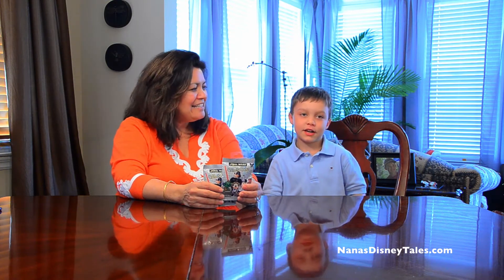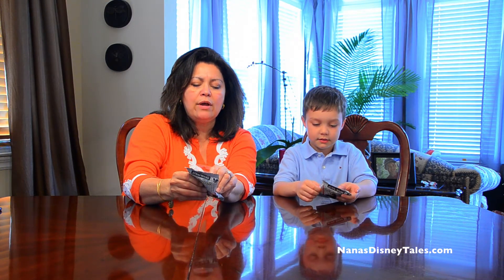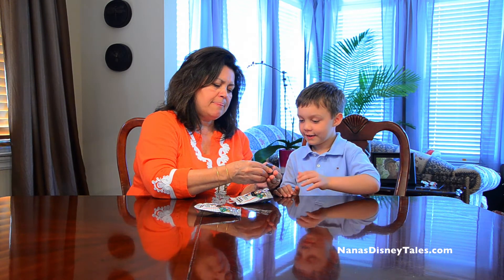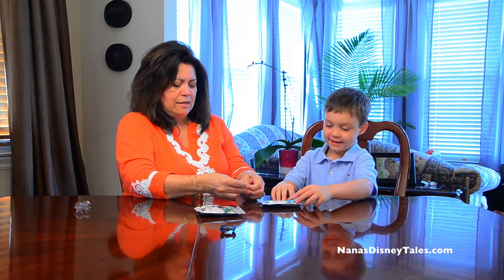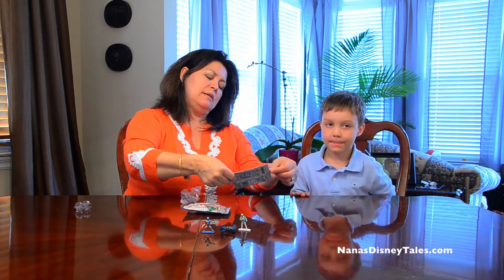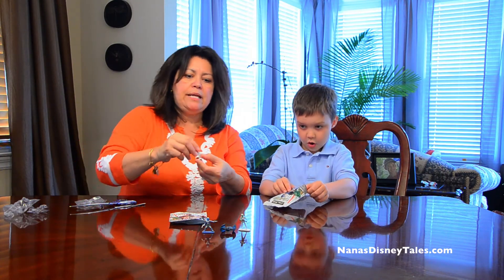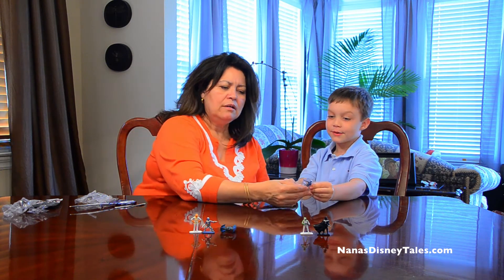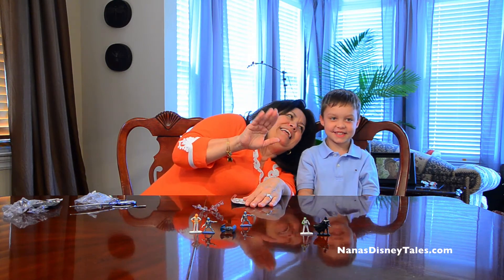Disney Star Wars Collector Pack Opening!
Join Nana & her grandson Everett as they open Disney Star Wars Collector Pack Series 9: Looking for pins?